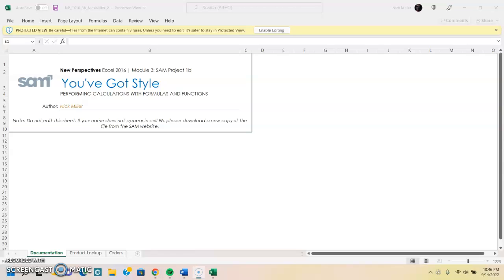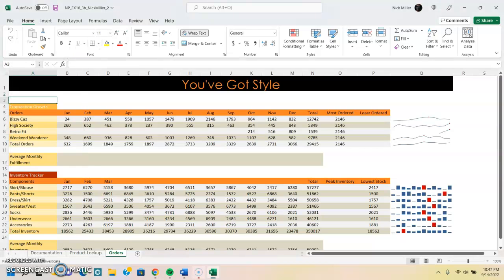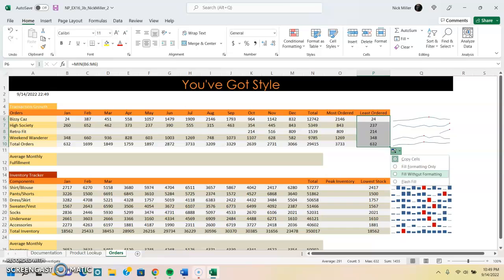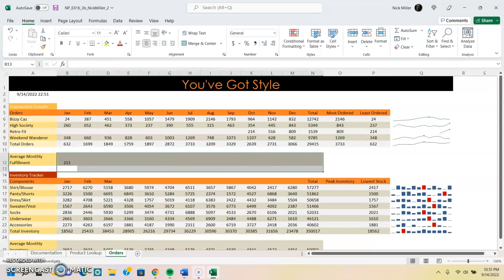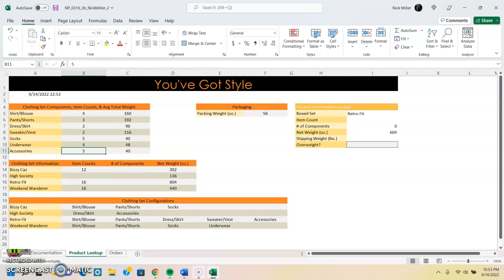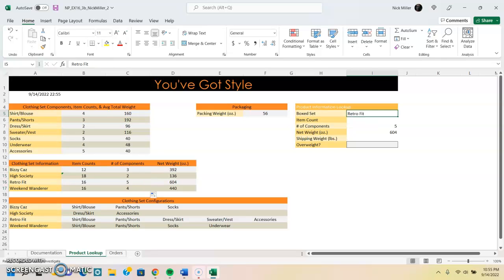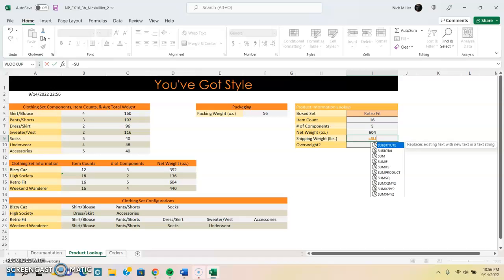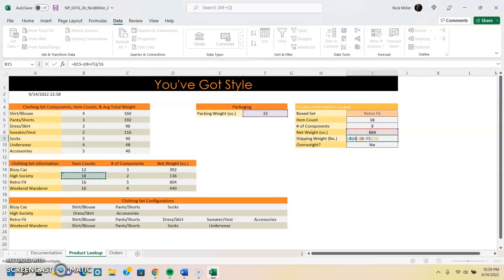You've Got Style